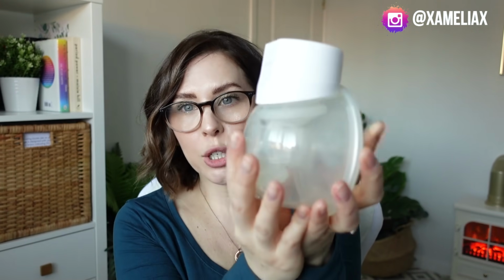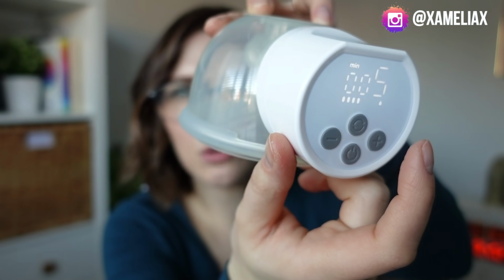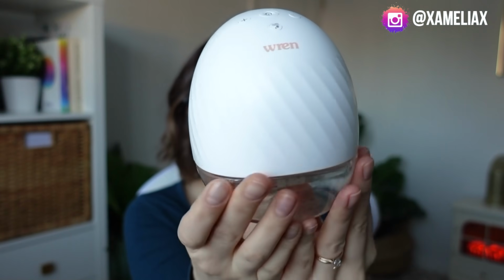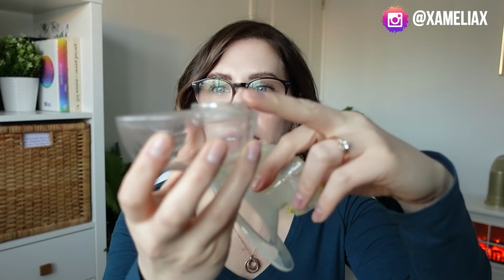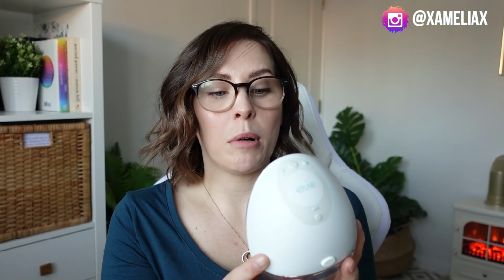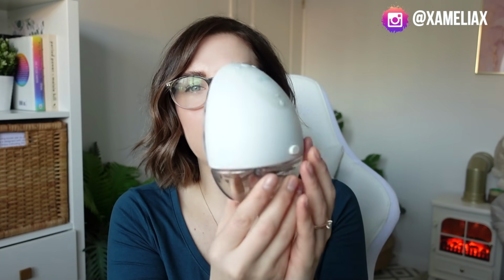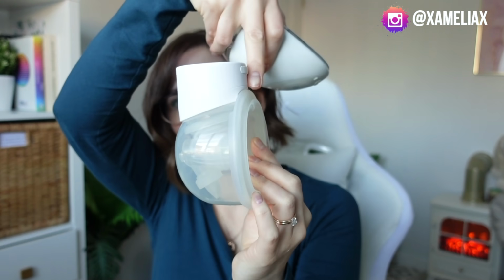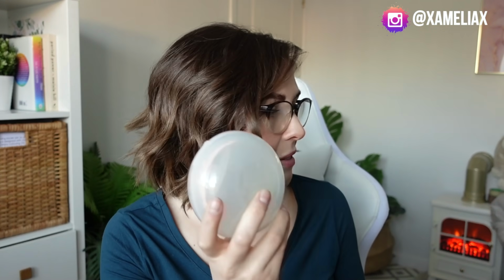Which is The Best Breast Pump? Comparing 3 Hands-Free Pumps from £65-£500! Elvie Breast Pump Review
Which is the best breast pump? My Ultimate Guide!
Over the last 8 months i've been testing out three hands free breast pumps from three different price brackets to see which is the best breast pump.

ITEMS MENTIONED:
Momcozy S12
Elvie Breast Pump
ModiBodi Magic Leak Free Nursing Bra
Elvie Curve 'Hakka' Milk Collecter

TIMESTAMPS:

00:00 - Intro & My Pumping Experience
01:49 - Which Pumps I'll be Reviewing
02:16 - Momcozy s12
03:39 - AMAZING Leak-Free Nursing Bra
08:19 - Which pump produces the most milk?
09:14 - Wren Pump
14:36 - Elvie Pump
20:16 - Which is the Best Breast Pump?
21:01 - MUST HAVE Pumping/Breastfeedng product

In this video:
Momcozy Breast Pump Review
Wren Breast Pump Review
Elvie Breast Pump Review
My Must Have Product for Pumping to Get More Milk

IMPORTANT!
xameliax is a happy and hate-free part of the online world and we want to keep it that way for everyone who chooses to visit here, including the creator.
All comments are held for review and any discriminatory, hurtful or threatening comments will be filtered without warning resulting in you being hidden from this channel.
BEFORE YOU COMMENT, THINK:
Is it Kind?
Is it Helpful?
Is it Necessary?

Did this video make you smile or help in any way?!
All tips enable me to keep creating fun and useful free content for everyone to enjoy

I will always give my honest opinion on any product or experience I feature or review - even those that feature in paid ad content. If I believe a product or service is not good enough quality then it won't be featured or I will inform you as to why it has disappointed me.

Due to new ASA Guidelines, any videos published after 5/7/19 will be disclosed as such:
AD-Paid Content: Any video which contains paid content or a paid collaboration.
AD-PR Product/Experience: Any video which focuses heavily on an item or experience I was gifted by a brand such as a product review or tutorial, whether I have an obligation to post or not.

I get sent a lot of products, invites to press events and experiences or trips in which I have no obligation to post about. I may still choose to share these things for fun or because I think you guys might like it. While the brand has no creative control over this kind of content I will still do my very best to explain the nature of those relationships with you all!

My opinions and reviews will not be swayed by any relationship I have with a brand or PR company and I will always be completely honest. We've come too far to break your trust now team!💕

Use of my videos is not intended to replace or substitute any professional, financial, medical, legal, or other advice. If you have specific concerns or a situation in which you require professional, psychological, or medical help, you should consult with an appropriately trained and qualified specialist.

The opinions or views expressed on this channel or subsequent social media channels are not intended to treat or diagnose, nor are they meant to replace the treatment and care that you may be receiving from a licensed professional, physician, or mental health professional. xameliax ltd is not responsible for the outcome or results of following any advice in any given situation. You, and only you, are completely responsible for your actions.

I do not give permission for any news outlets, websites or magazines to use my content without my consent.